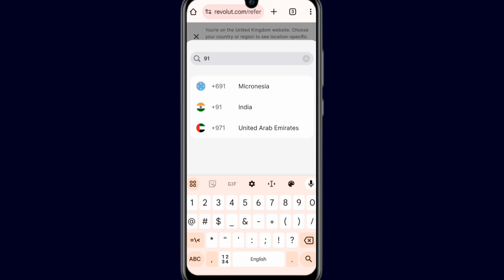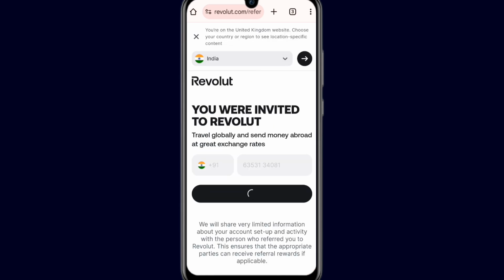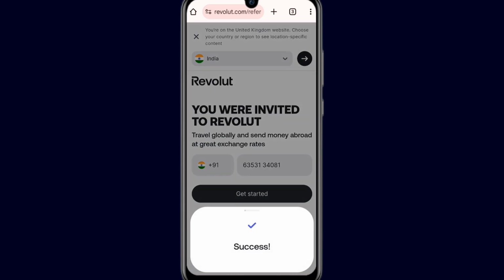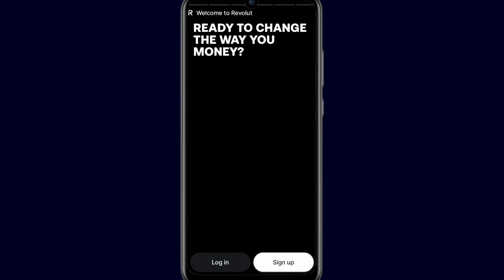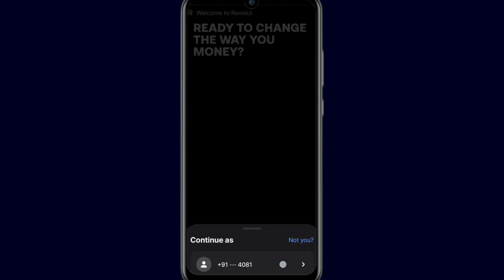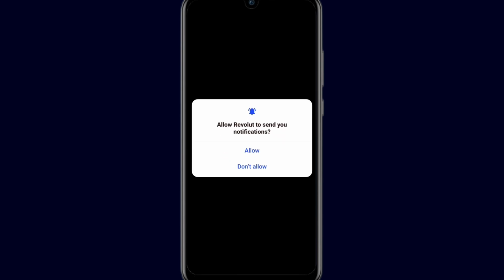How to Open Revoult Account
Learn how to open a Revolut account quickly and easily. Our step-by-step guide covers registration, verification, and setup to help you start managing your finances with Revolut's digital banking features. Perfect for beginners!